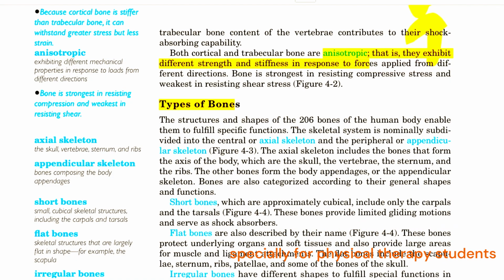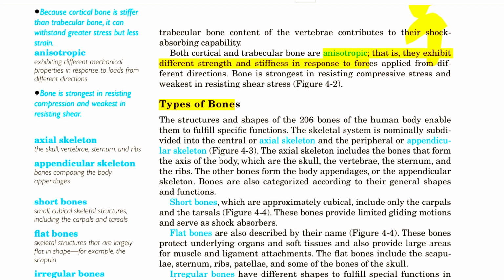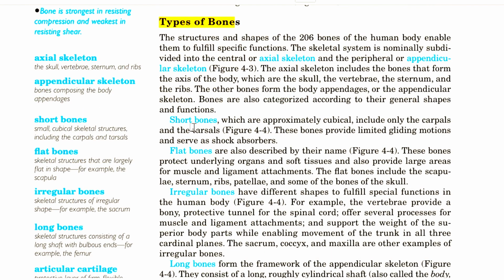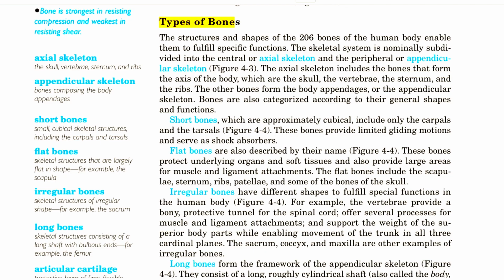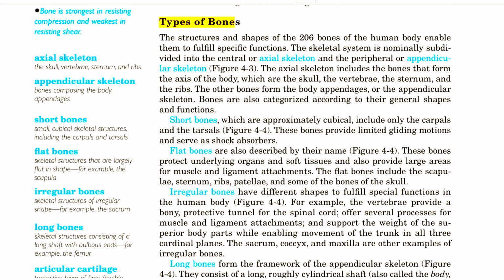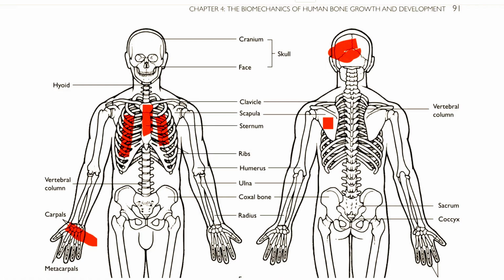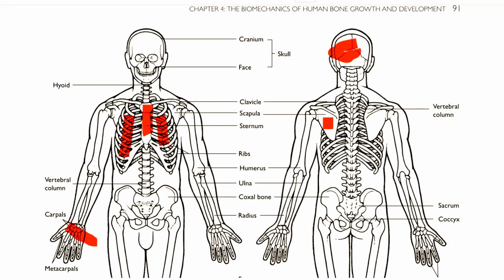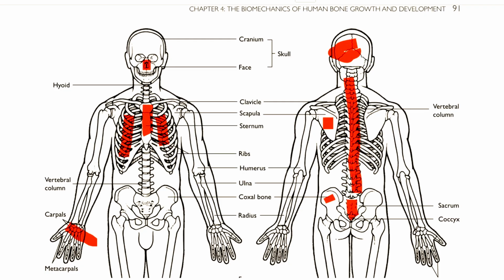Types of Bone | CH#4 | Biomechanics | EXAM REVIEW | PT 3 | English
*Types of Bone*

💢 00:00 Introduction
💢 00:20 Types of Bone
💢 07:45 ( THANKS )